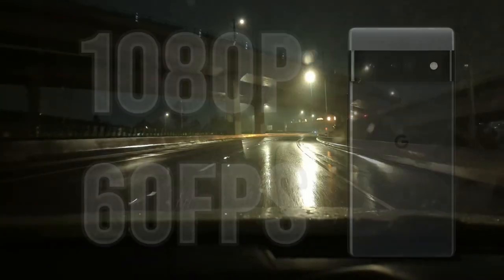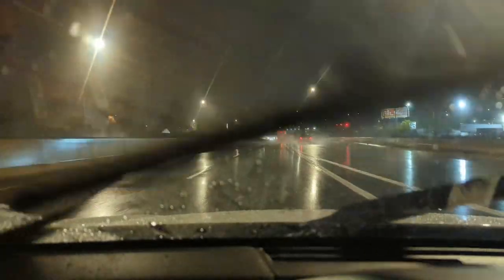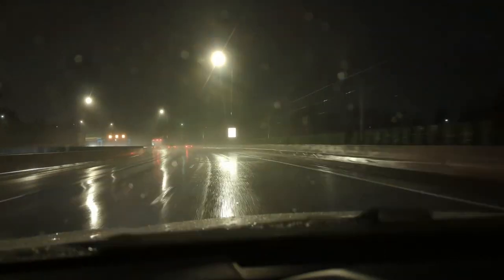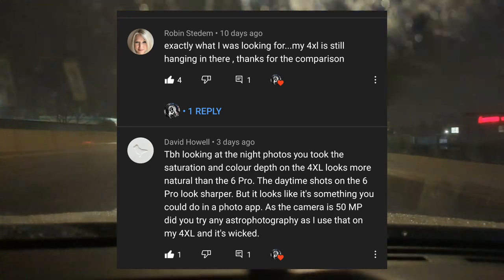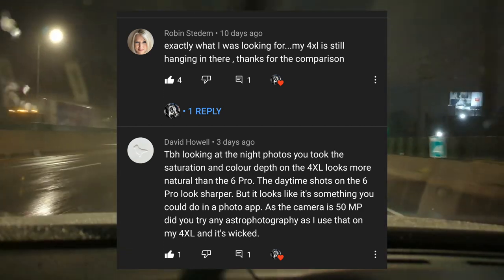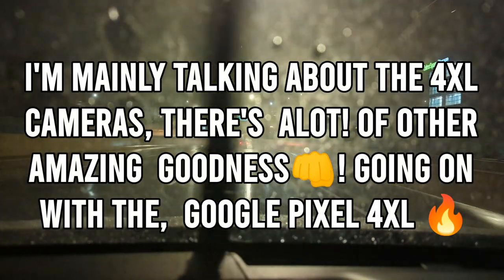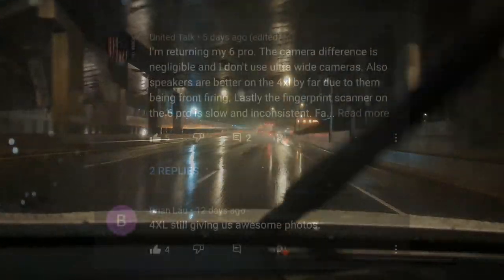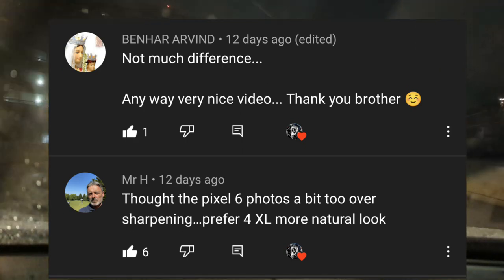You Say! Google Pixel 4 XL 'Still Killing It' in 2021 in Comparison to the Google Pixel 6 Pro | Vlog